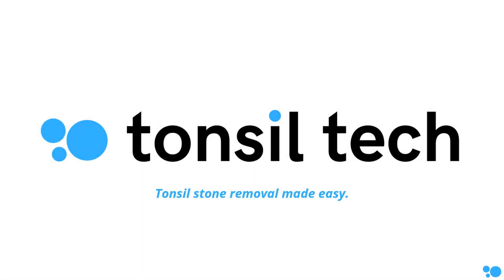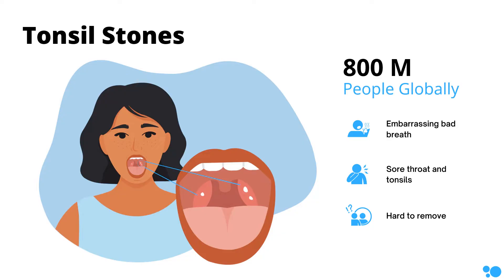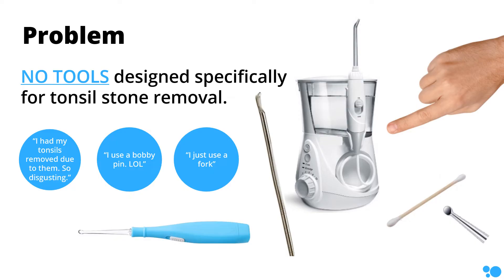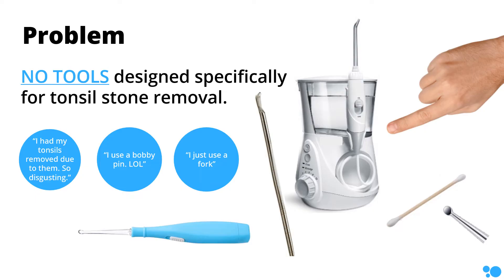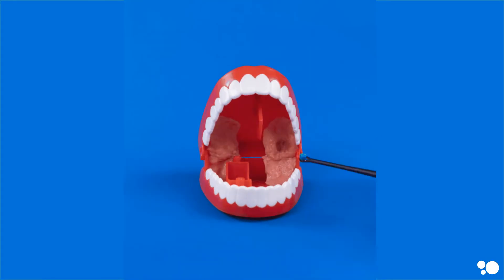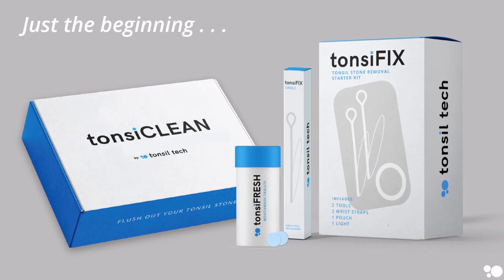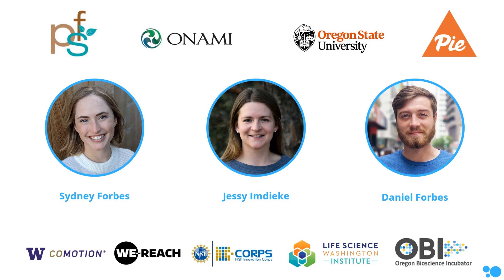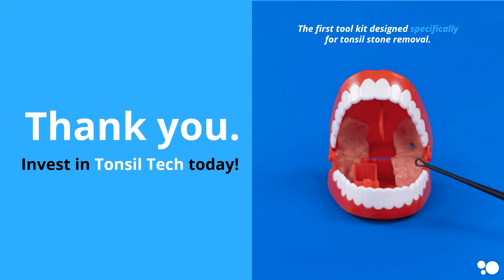Remove tonsil stones now - Tonsil Tech - PIE Demo Day 2022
Tonsil stones are hard calcified pieces of debris that form in tonsils. They cause embarrassing bad breath, discomfort and are hard to remove.

Tonsil stones are a frustrating problem that have not been solved - until now!

The TonsiFIX Tonsil Stone Removal Kit was designed by bioengineers specifically for safe & easy tonsil stone removal.

Say goodbye to bad breath and struggling in front of a mirror trying to remove your tonsil stones at home. TonsiFIX will end your tonsil stone frustrations!

Our goal is to develop tools specifically for the removal of tonsil stones. We believe this issue deserves respect & so do you! We would love to hear from you about your experience with tonsil stones.

We are a team of bioengineers that get tonsil stones & when we couldn’t find a good solution, we decided to make one ourselves.

Meet Tonsil Tech at PIE Demo Day, Oct 12, 2022, starting at 3:14PM PDT